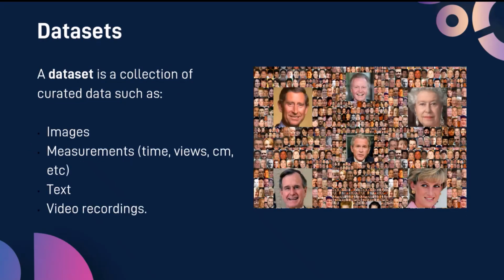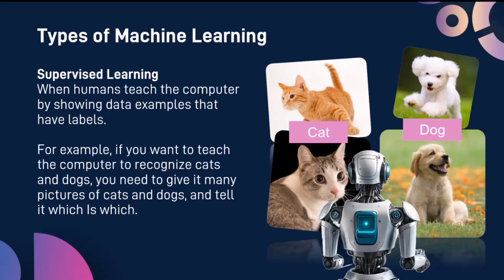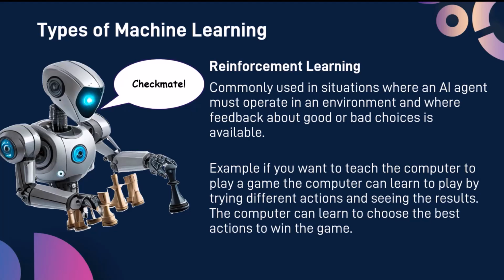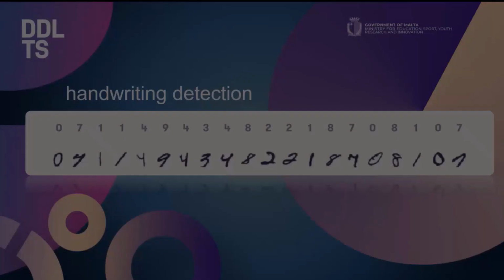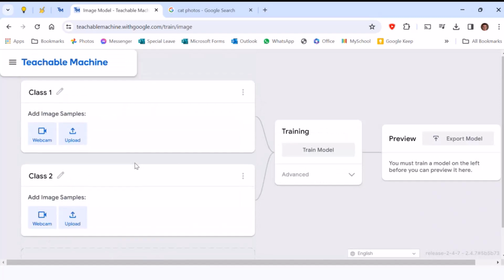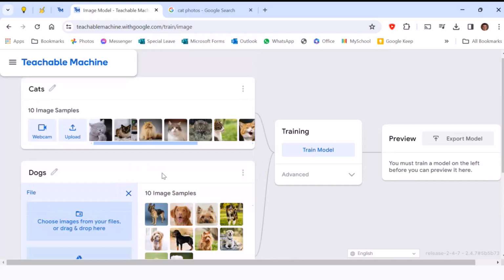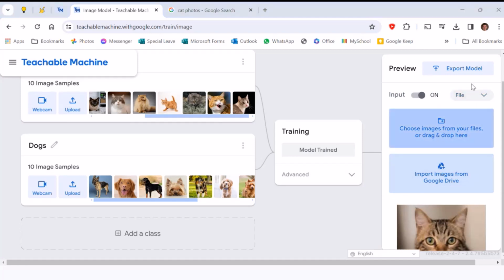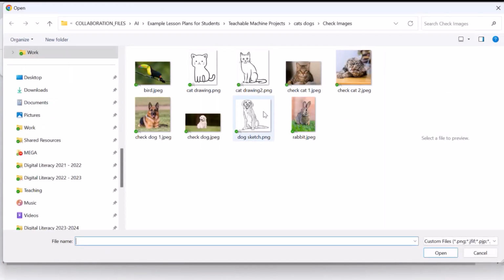Introduction to AI for Students by André Bugeja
This webinar delivered in February 2024 by André Bugeja is aimed for Secondary School students to help them better understand Artificial Intelligence (AI).